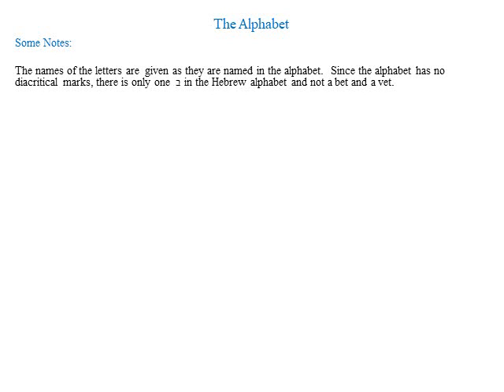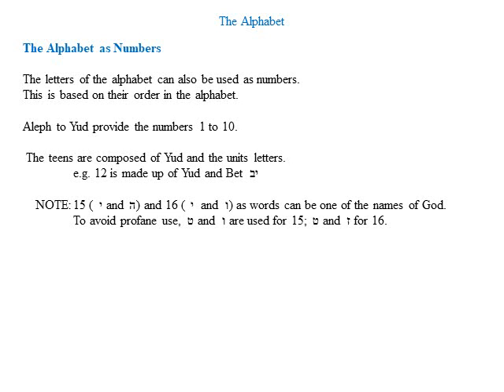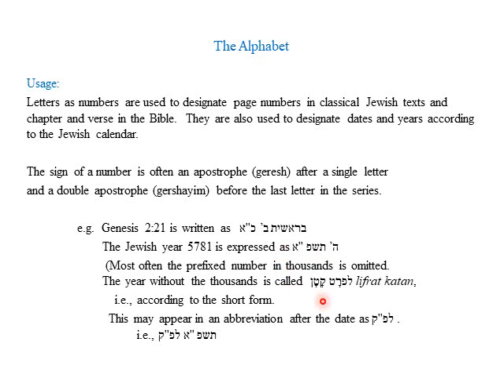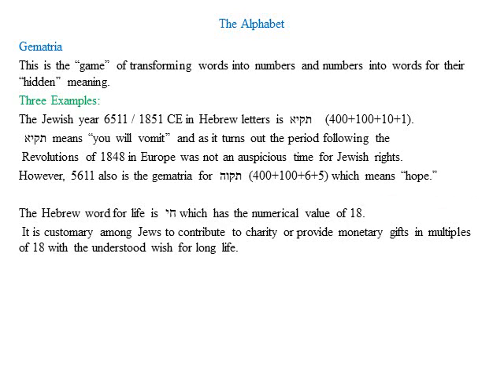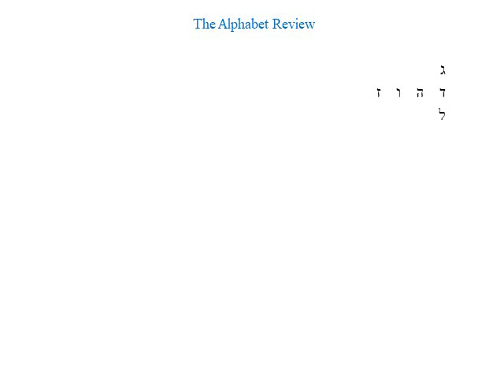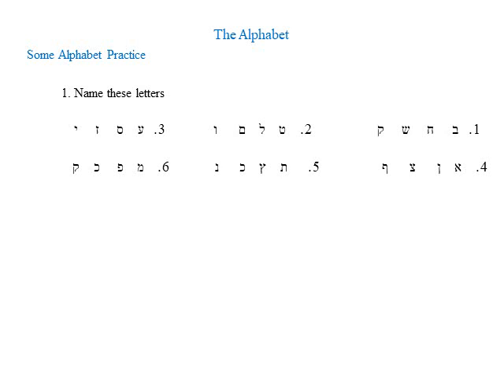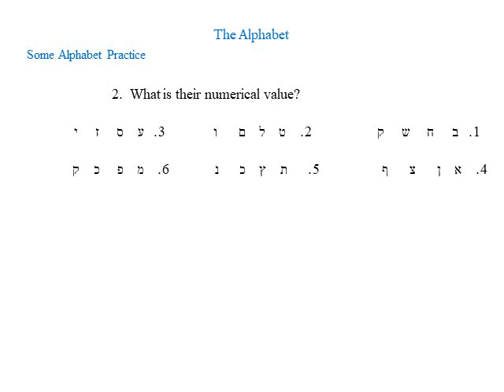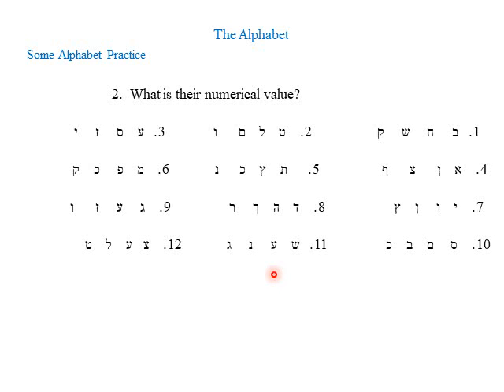HLB Alphabet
Know the sounds of the letters?  Then here are the letters by their names, number and order.  With practice sessions for mastery.
If you don't know the sounds of the letters,  go to Just Hebrew Reading Introduction first and learn to read..